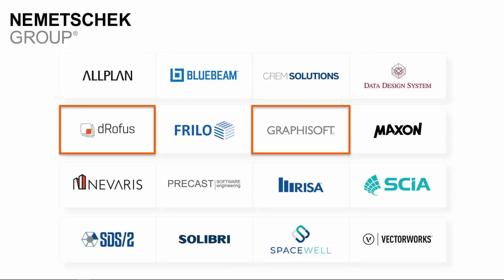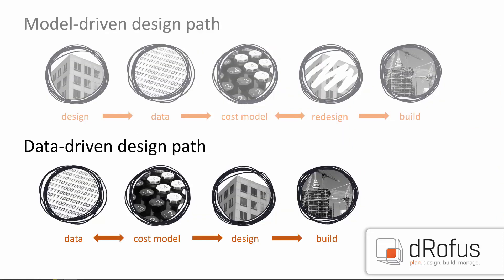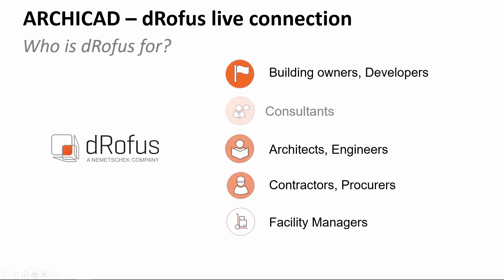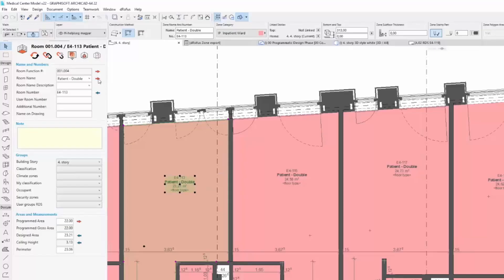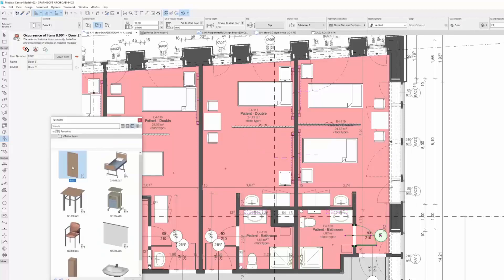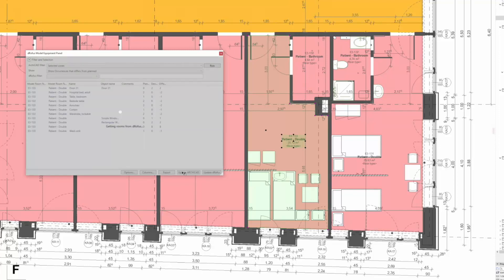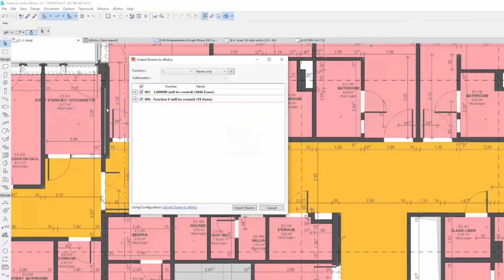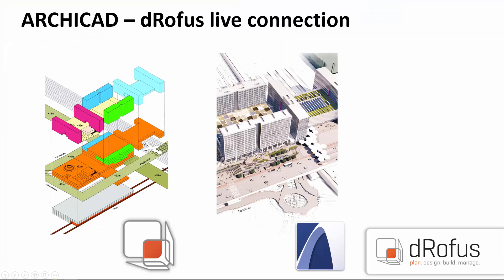ARCHICAD – dRofus Live Connection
dRofus as a part of the NEMETSCHEK GROUP is a specialty tool, a Client Consultant application for all design phases. The dRofus communicates with ARCHICAD bi-directionally through a Connection Add-on.